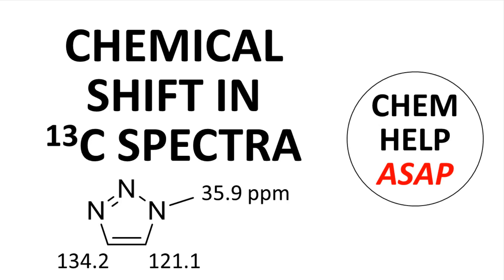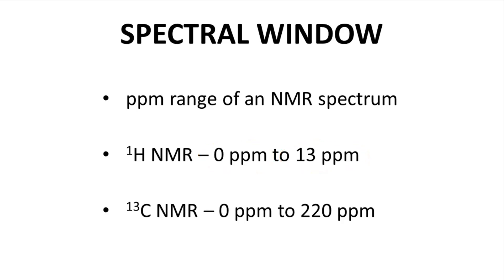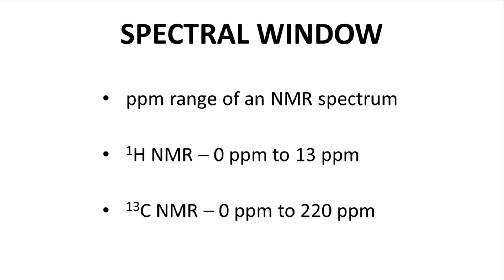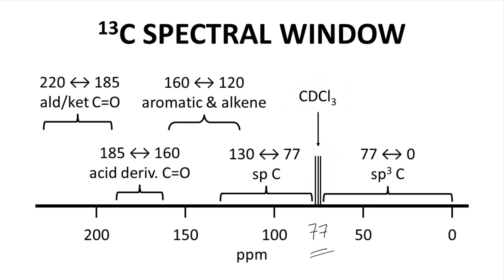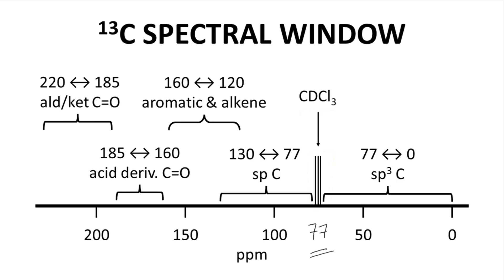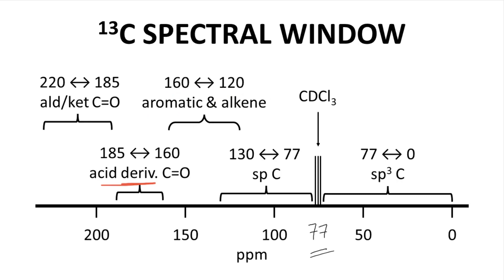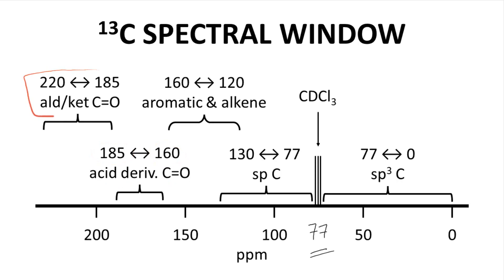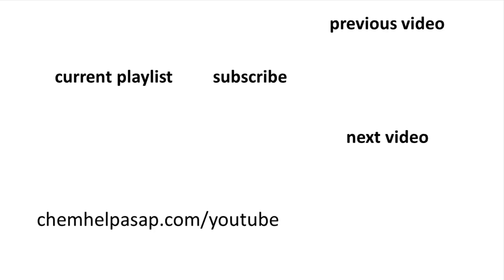chemical shift of functional groups in 13C NMR spectroscopy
This video describes chemical shifts of functional groups in 13C NMR spectroscopy.  Chemical shifts often can be correlated with carbon hybridization.  In general, sp3 hybridized carbons have a chemical shift between 0 and 77 ppm.  sp hybridized carbons (alkynes and nitriles) fall in the 77 to 130 ppm range.  Aromatic and alkene carbons are 120 to 160 ppm.  Acid derivative carbonyl carbons (acids, esters, amides, etc.) are 160 to 185 ppm.  Aldehydes and ketones tend to be above 185 ppm, all the way up to 220 ppm.